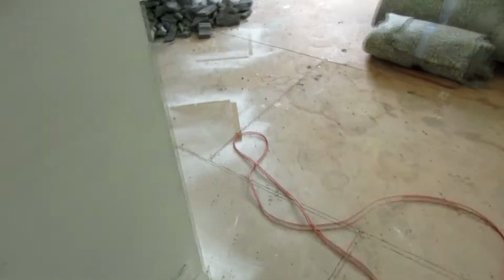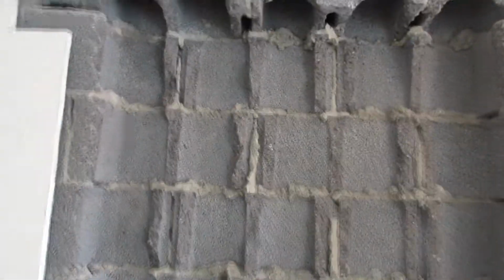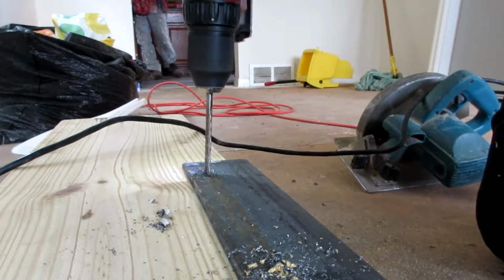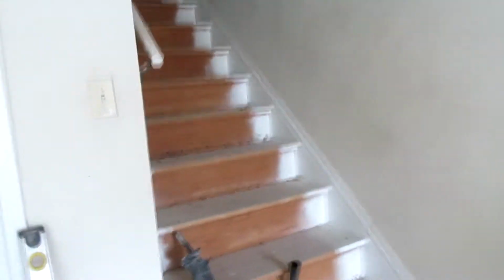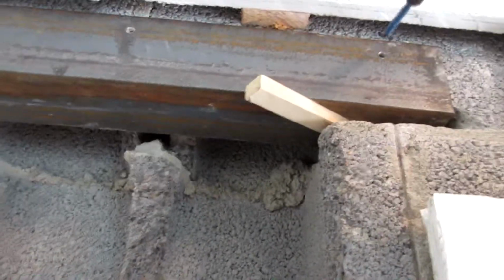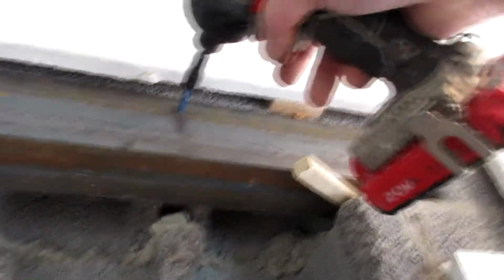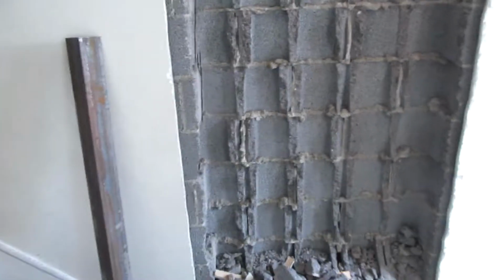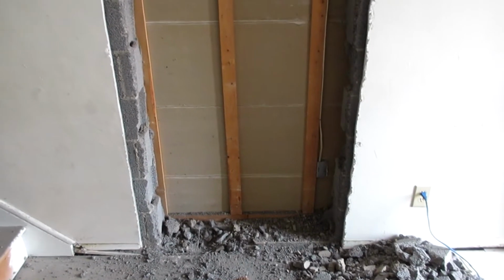E98th Doorway Part 2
This duplex is being rented to become a group home. They need access to both side without going outside.